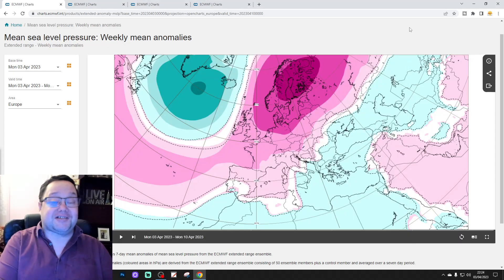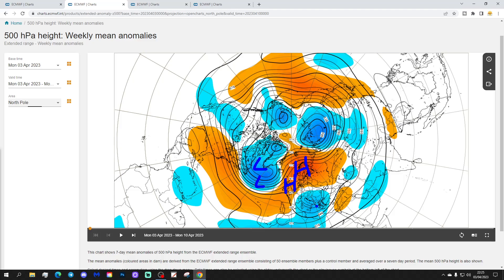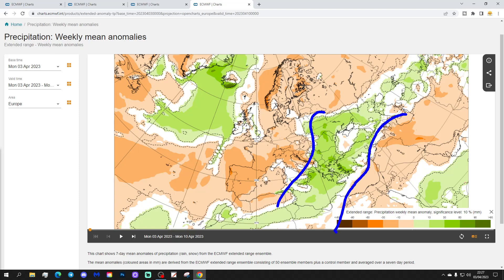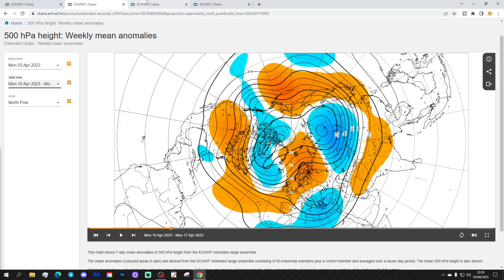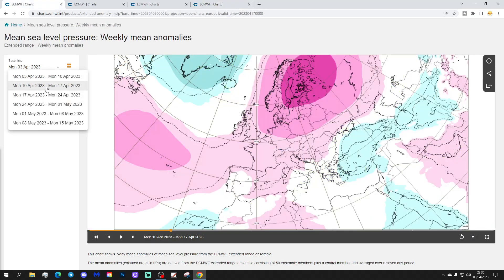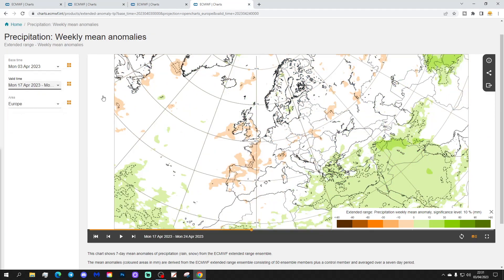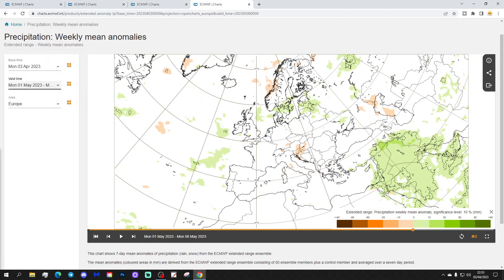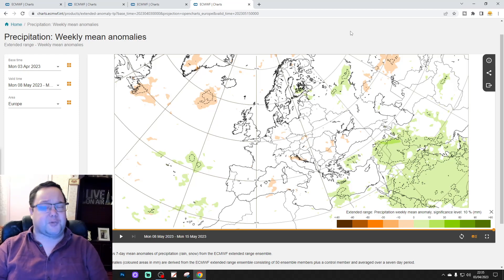EC 30 Day Weather Forecast For UK & Europe: 3rd April To 1st May 2023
Welcome to this weeks extended EC 30 day forecast for Europe taking us from 3rd April to 1st May.